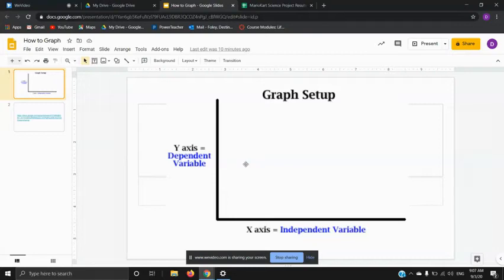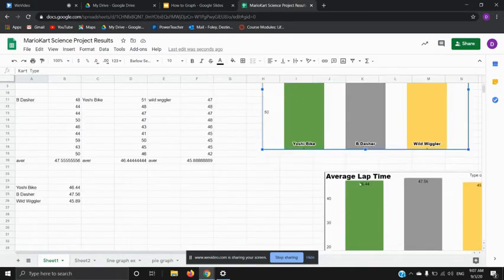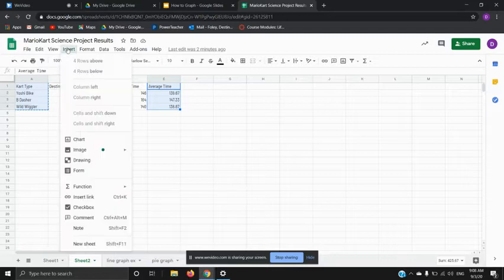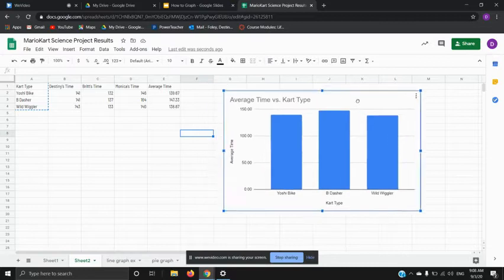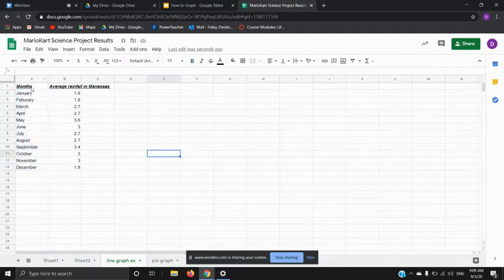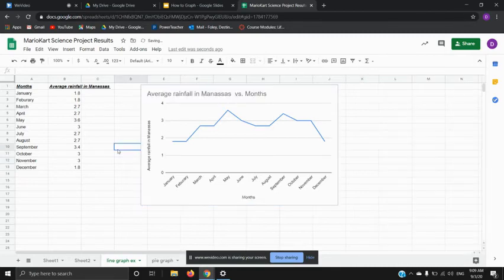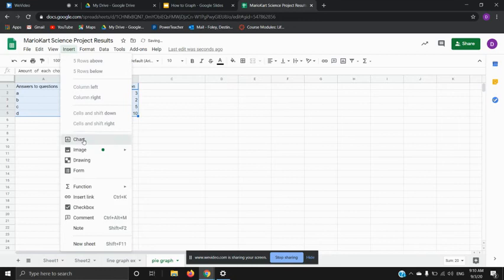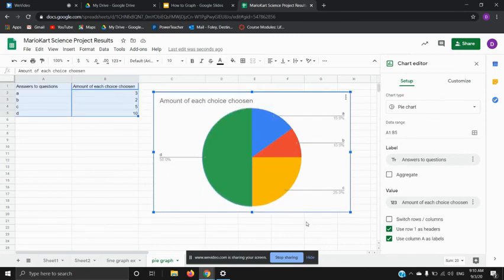How to Graph